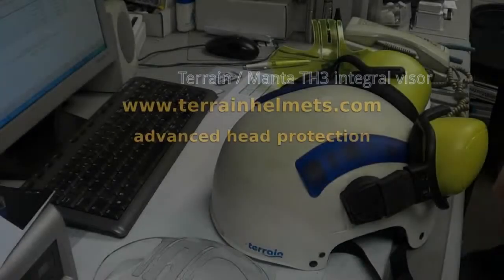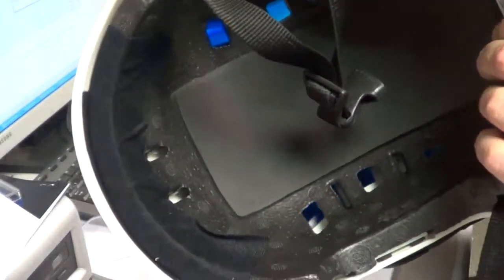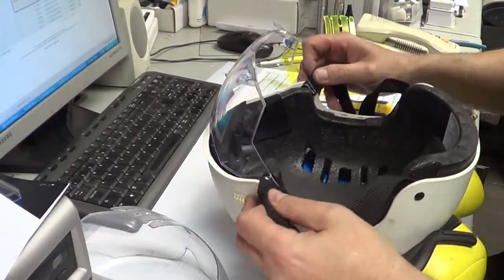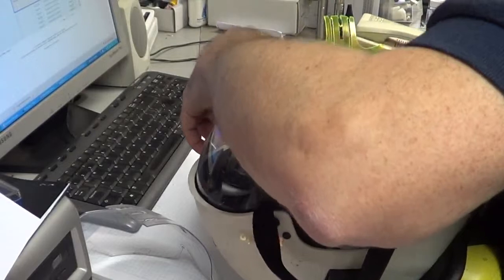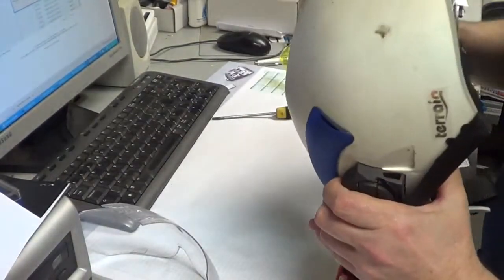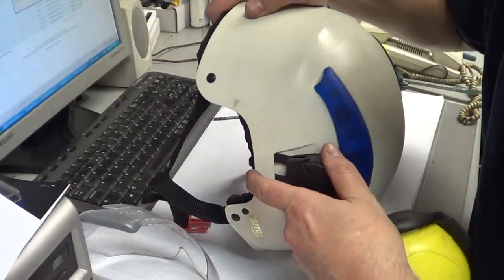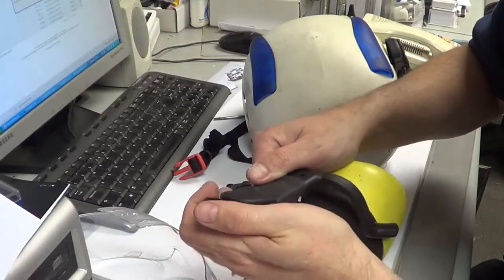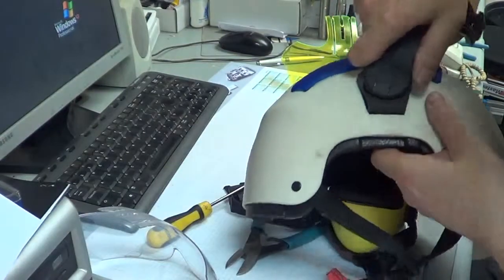Terrain / Manta Visor & Ear Defender Backplate replacement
A short video demonstrating how to replace serviceable parts on the Terrain / Manta multi role / ATV helmet - this video focuses on the Integral Visor & MSA Sordin Ear Defender backplates.

Done in one take to illustrate that it really is "that simple"!

Note that the Sordin EXC ear defender backplate fitting is identical to the Left/RIGHT featured in the video.